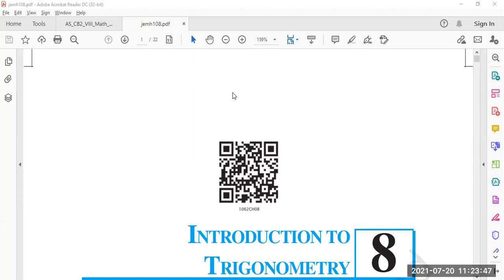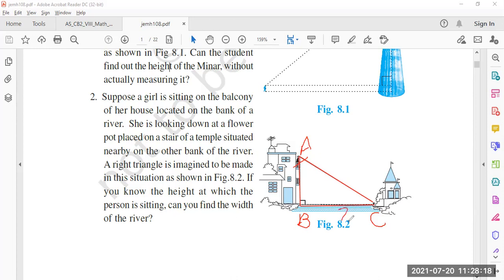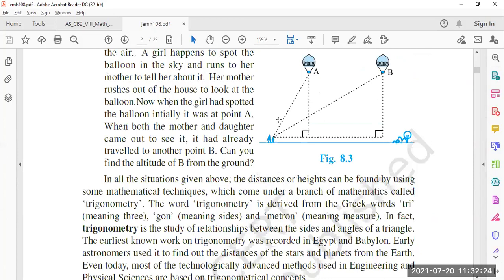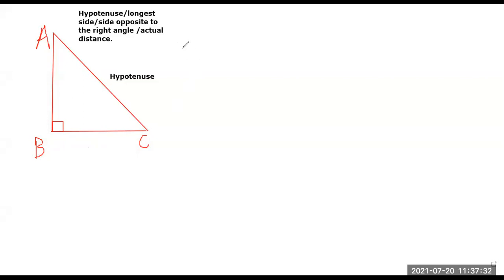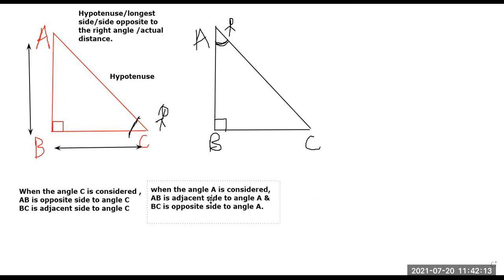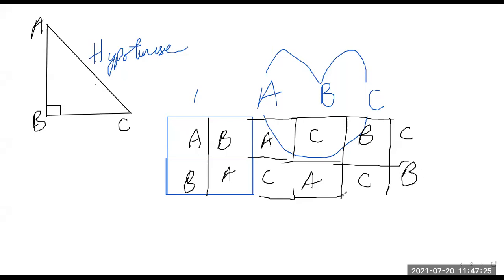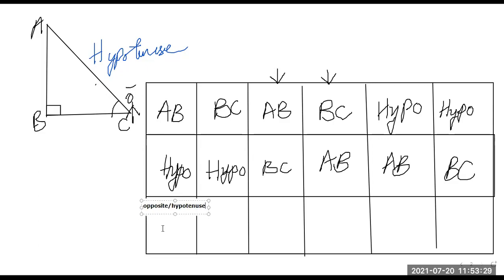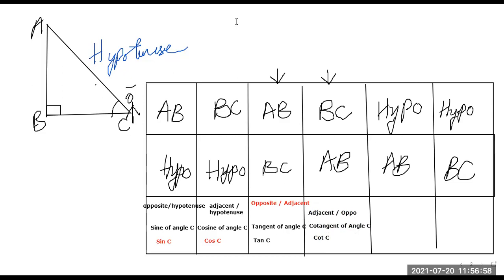Class 10 || Introduction to Trigonometry